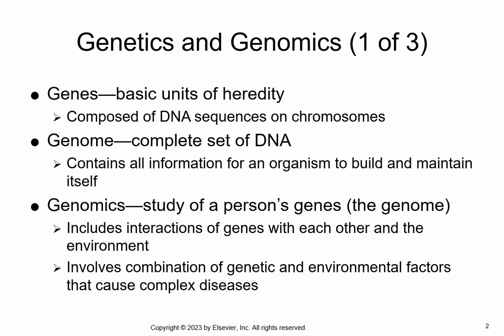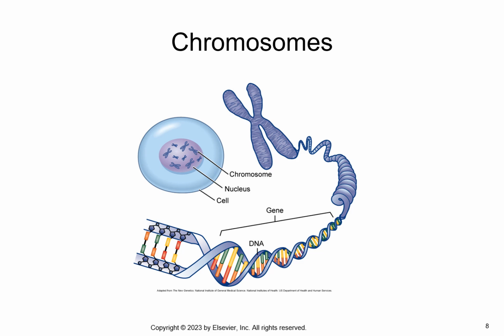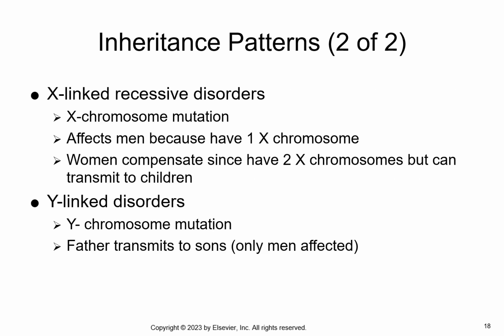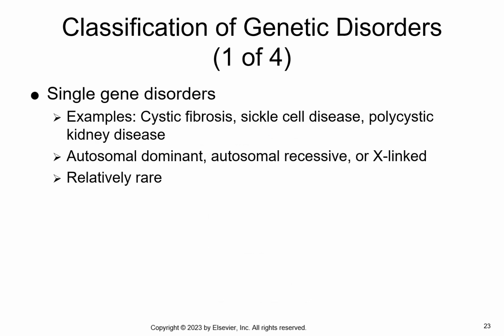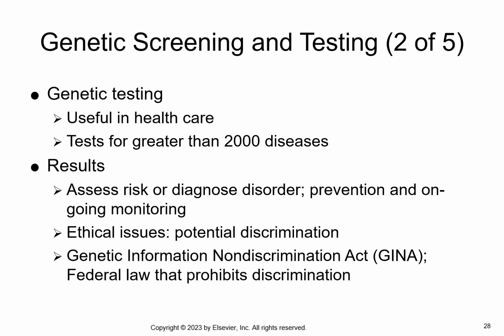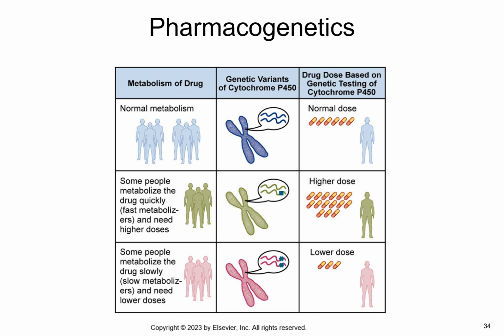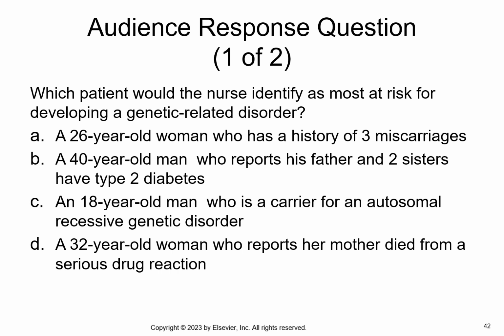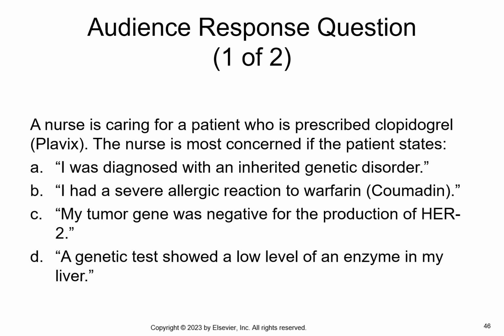Chapter 013 Genetics F24